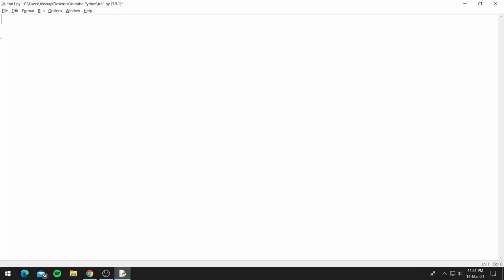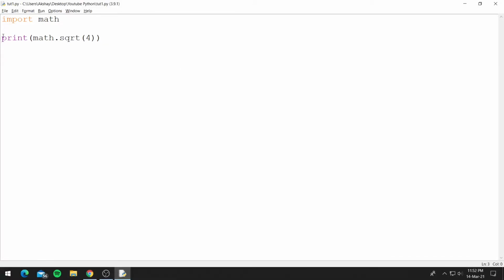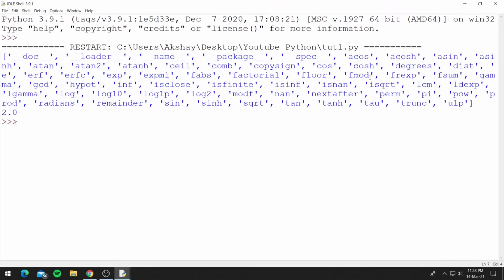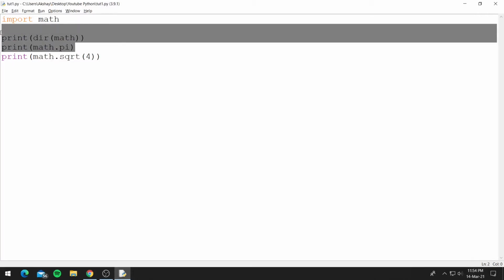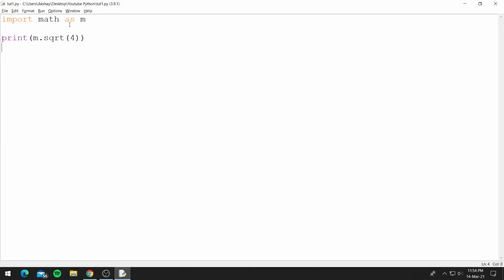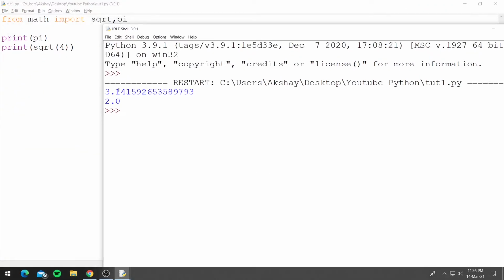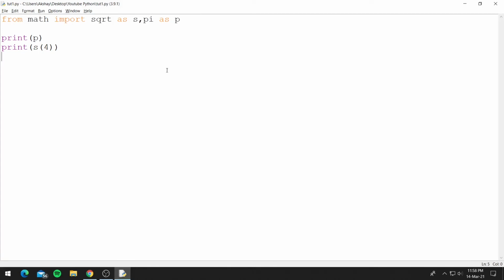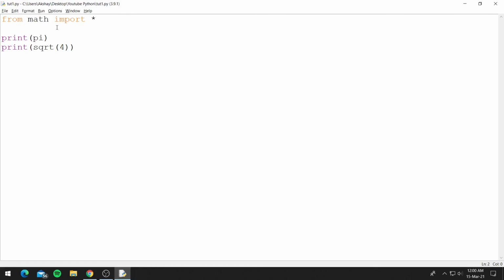Python 3.9: import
Welcome to another Python 3.9 tutorial video, this video is about  syntax of import  and some ways in which you can use import to import modules.

Import -
The general idea of the import is that it allows you to use prebuilt modules or packages and these modules are mostly python code written by someone else.
So lets see an example and we will be using the math module which comes by default in python with a lot of useful math functions. We will only look at some basic functions.

Dir -
If you want to know all the functions present in the math module we can use dir() function but make sure to import the module first.